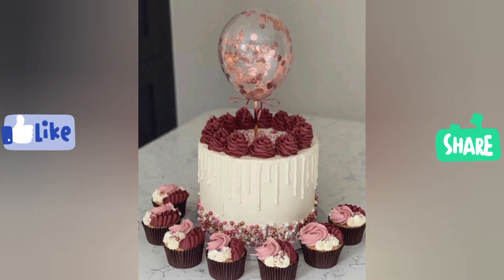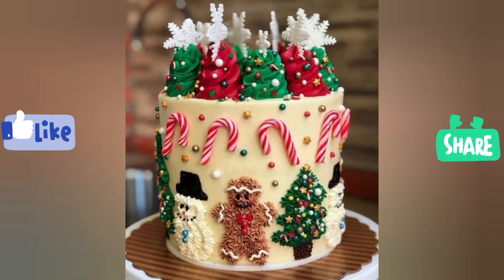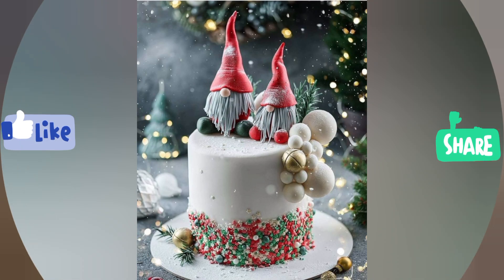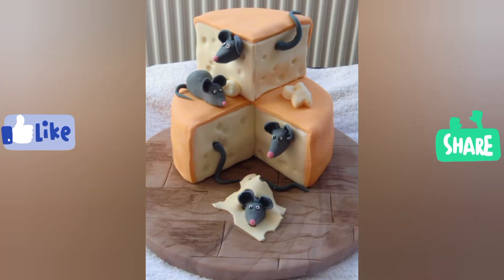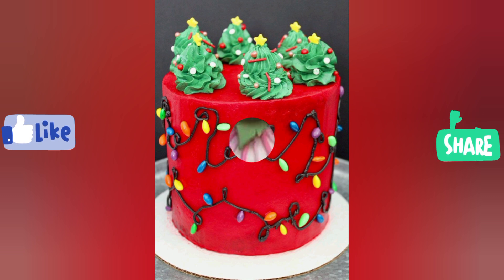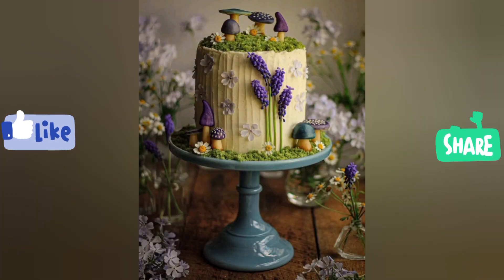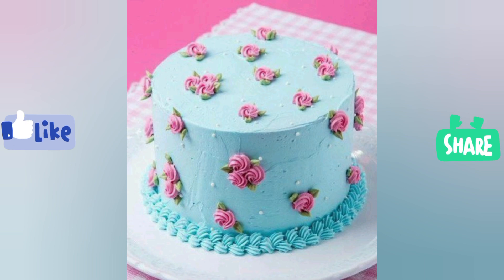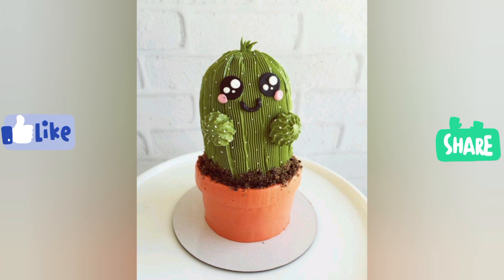How to decor happy birthday ideas | happy birthday cake design | happy birthday decoration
In this video for my dear audience following search ideas are prescribe briefly

birthday cake
birthday decoration ideas
birthday decoration
birthday cake ideas
birthday decoration at home
birthday decoration ideas at home simple
birthday decoration ideas at home for girl
birthday party decoration ideas
birthday decoration ideas at home for boy
cake decorating
birthday cake design
1st birthday cake ideas for baby girl
simple birthday decoration
happy birthday decoration